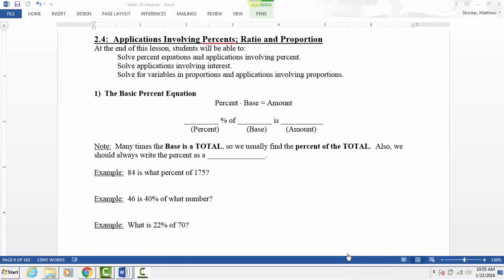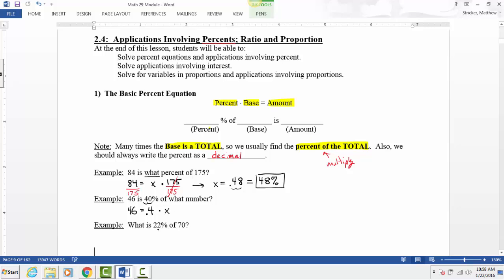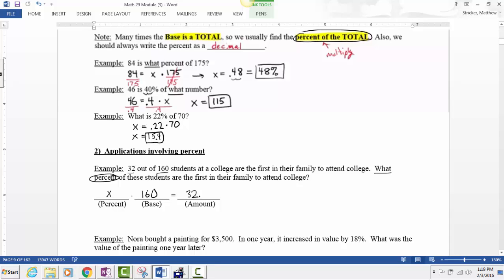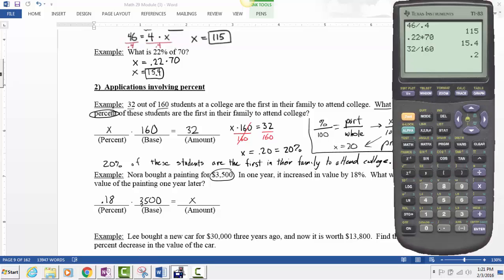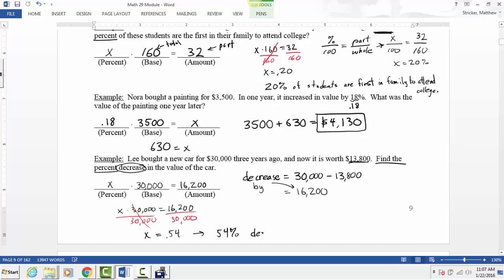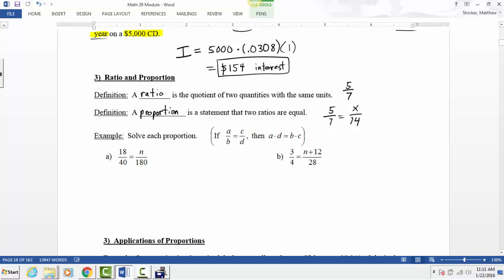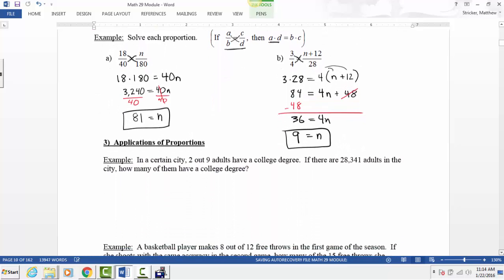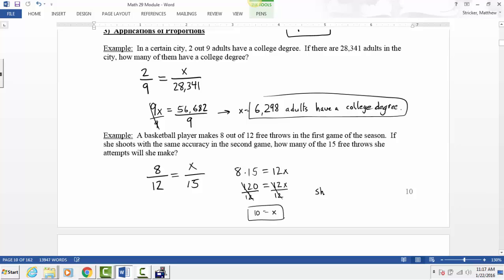section 2.4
Students will learn how to solve applications involving percent, ratio, and proportion.